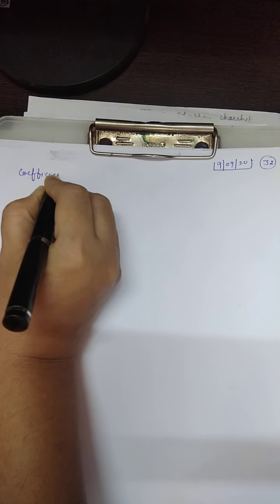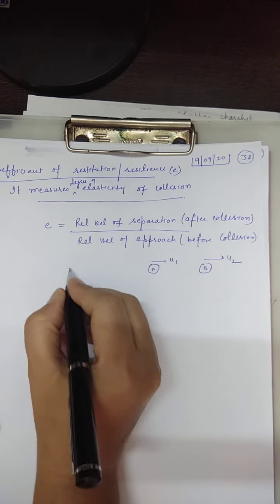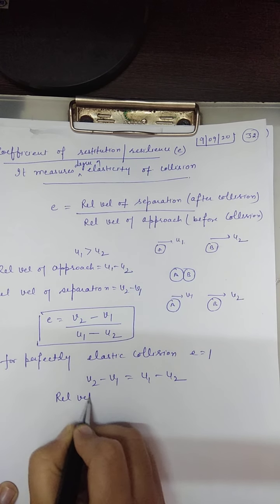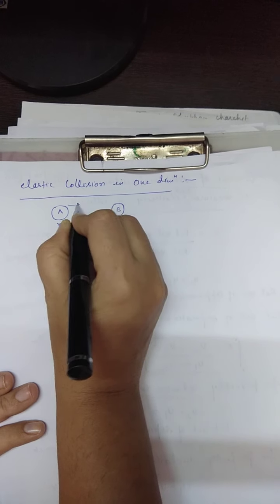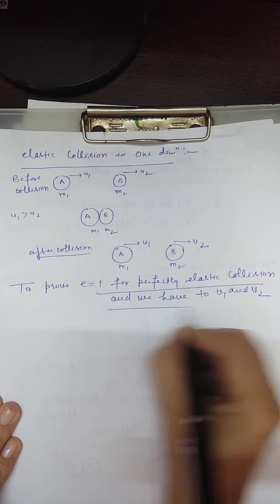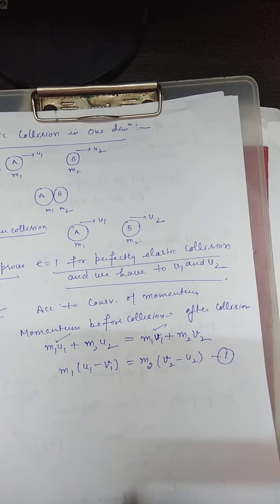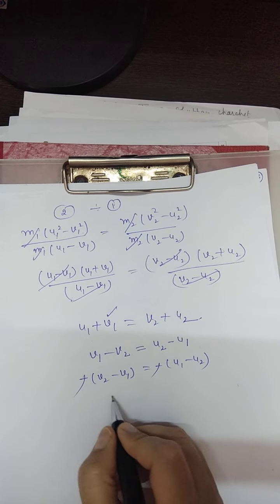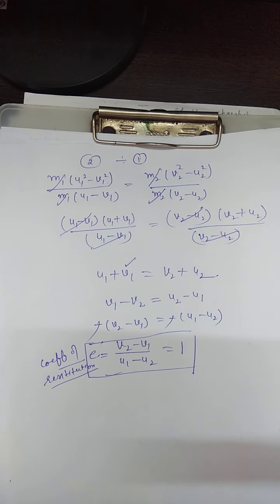Coefficient of restitution and elastic collision in one dimensions